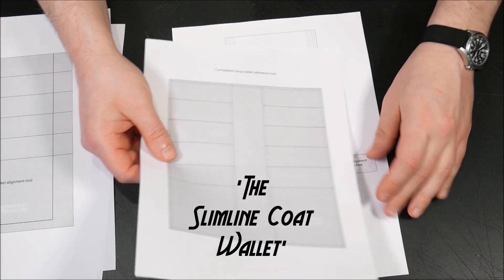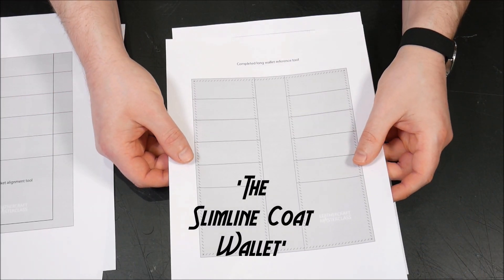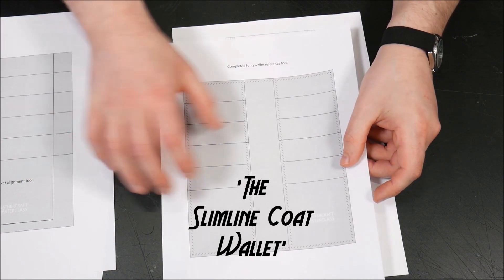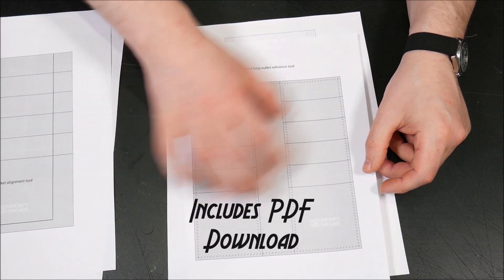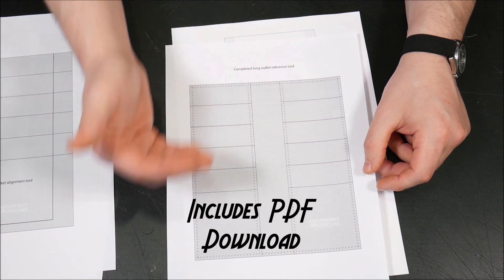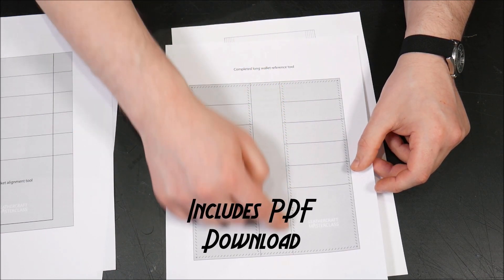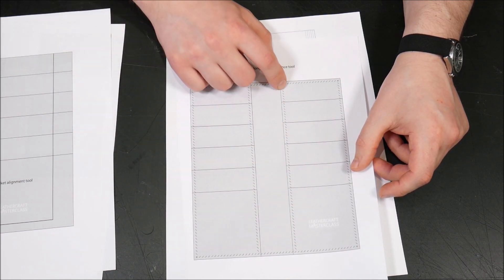'The Slimline Coat Wallet: Pt 1'- (Preview)- Online Fine Leathercraft Courses- FREE pattern download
🤔 Do you struggle to understand the design and techniques of fine wallet making?
🤨 Have you ever had issues with T slots causing excess bulk in your projects?
If so, this video course is for you! 😄You are not alone 🤜🤛
'𝐓𝐡𝐞 𝐒𝐥𝐢𝐦𝐥𝐢𝐧𝐞 𝐂𝐨𝐚𝐭 𝐖𝐚𝐥𝐥𝐞𝐭' is now available to watch!
1️⃣2️⃣3️⃣ Introducing a *NEW* 𝙎𝙩𝙚𝙥-𝙗𝙮-𝙨𝙩𝙚𝙥 video course teaching you how to make the iconic long wallet.
📥 Download the PDF pattern, then follow along as I guide you through, showing you how to make this classic piece of craftsmanship.
100 mins
Intermediate/ Advanced
Course supply list and supplier links included.

👨‍🎓👩‍🎓Join all the other students today and get started with your Video Plan to see what you've been missing out on. Just read our testimonials! 🥰

To discover more on how the courses can help you and your leathercraft, head